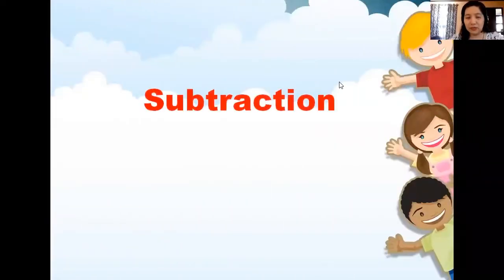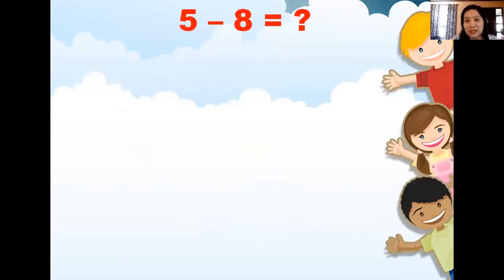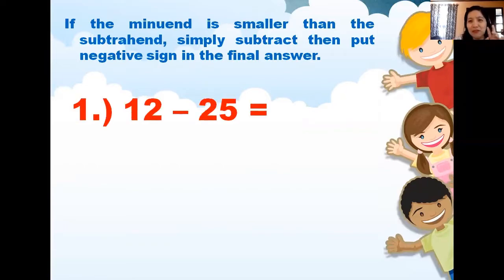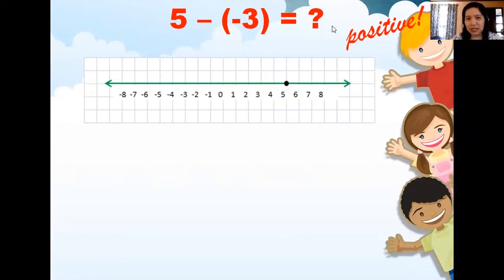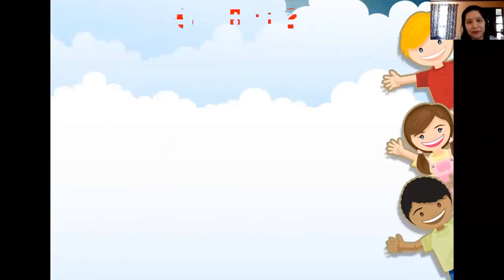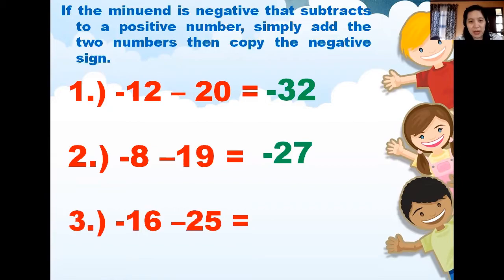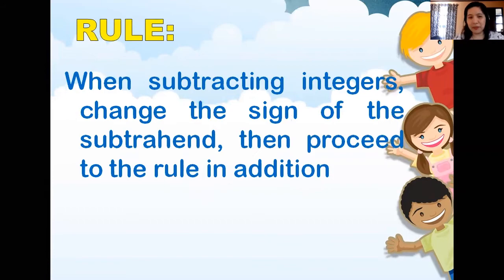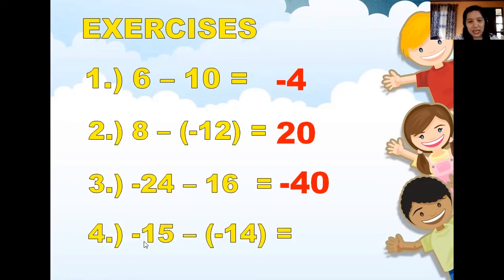MATHalino Subtraction of Integers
Math tutorial and techniques in computation